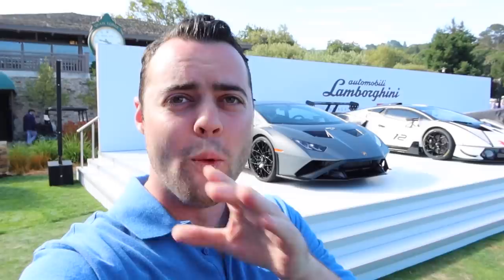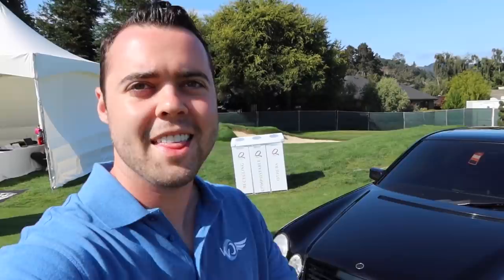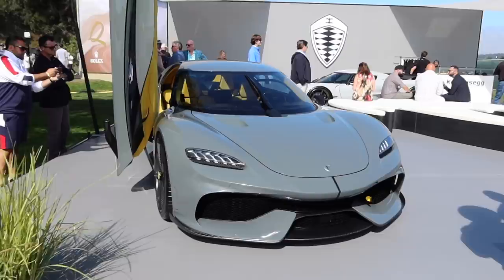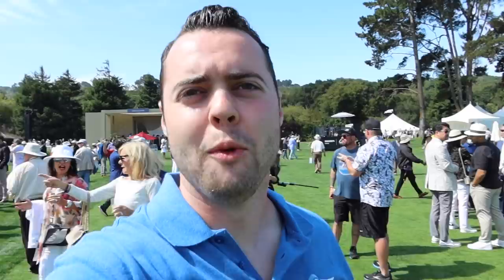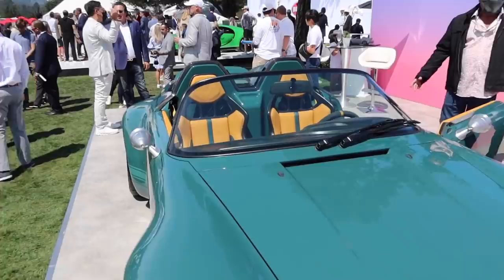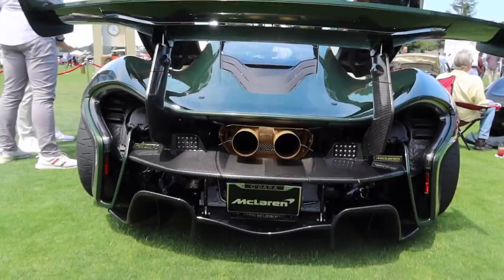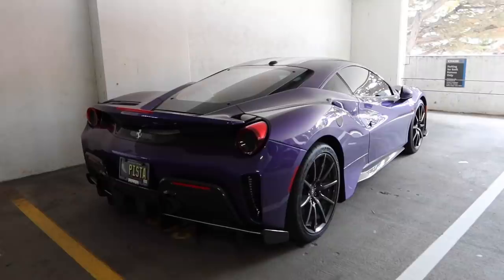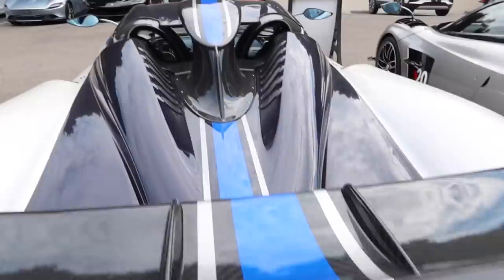Meet The New $2 Million Lamborghini Countach LPI 800-4!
Meet The New $2 Million Lamborghini Countach LPI800-4!

Family friendly